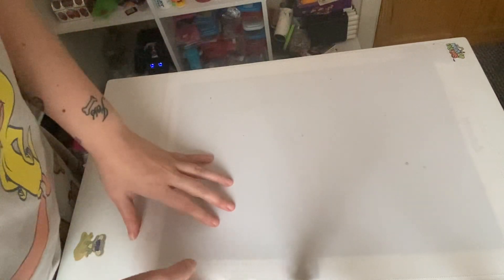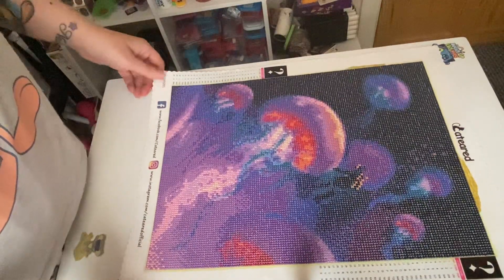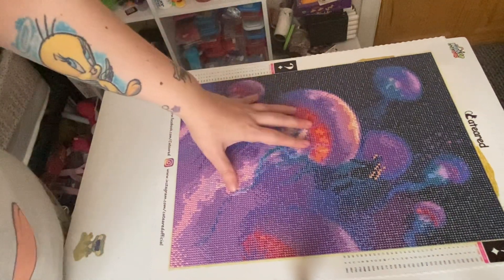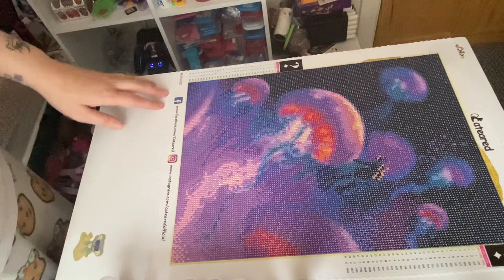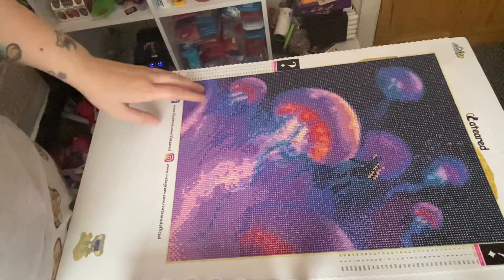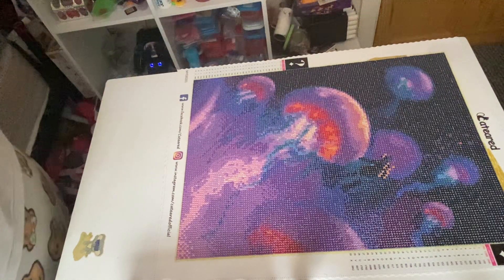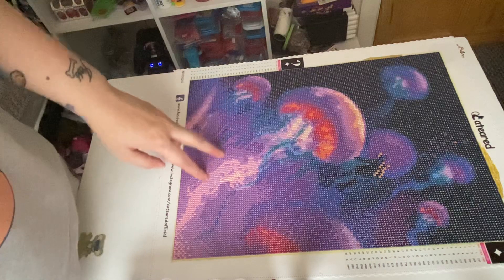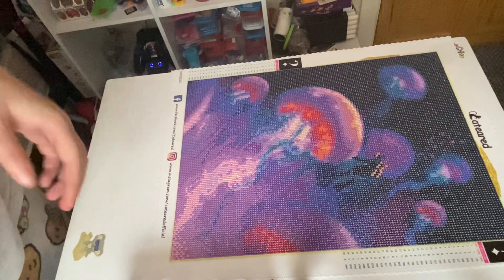Post Review Mystery Painting #1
Hey guys thank you so much for sticking with me on this journey💎

I’m doing this to build my confidence up and it has help so much💎

I have a Facebook group if you want to join feel free

Thank you so much for sticking with me and thank you for liking and comments on my videos means the world to me💎

Links
Pen: